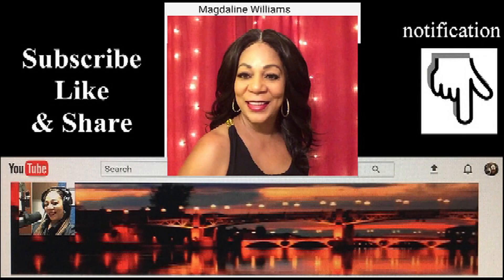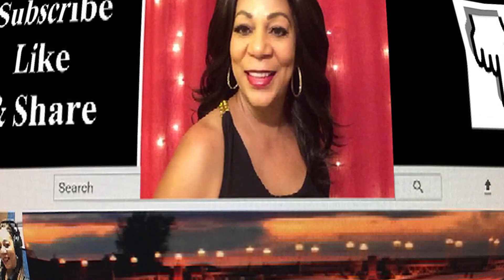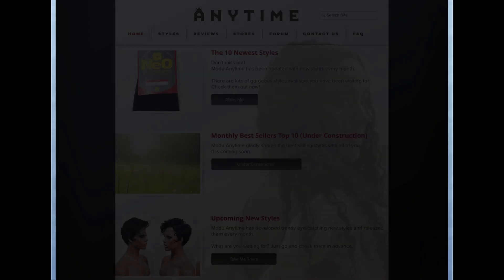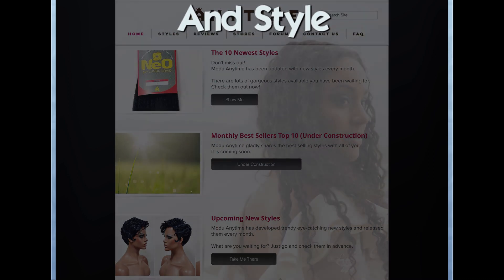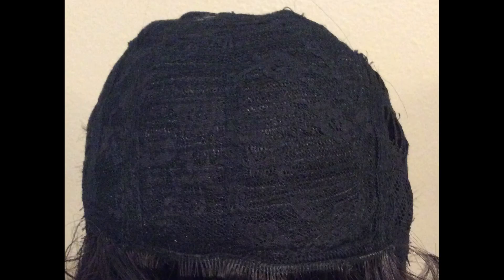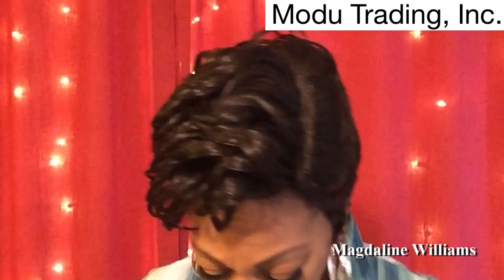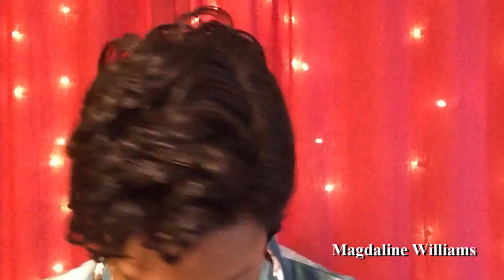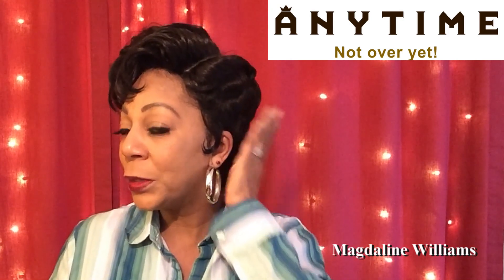Boy cut style wig Modu Anytime full cap wig Adela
This is Modu Anytime boy cut style wig Adela with a skin top part.
Click on the links below to order for $27.00.

Long wig VS. Short wigs Series